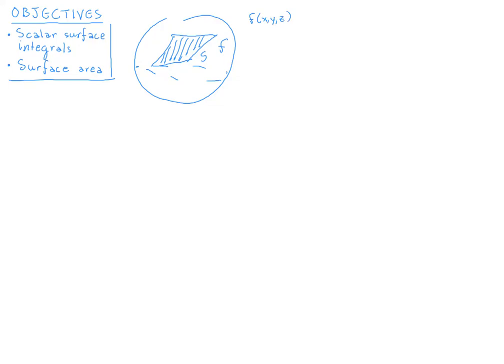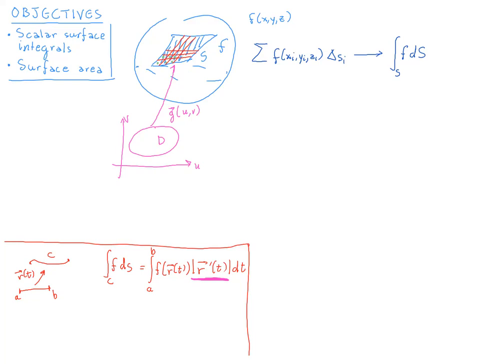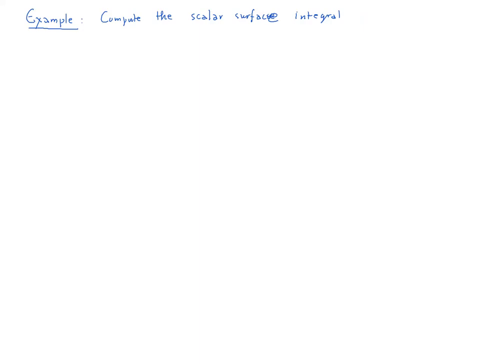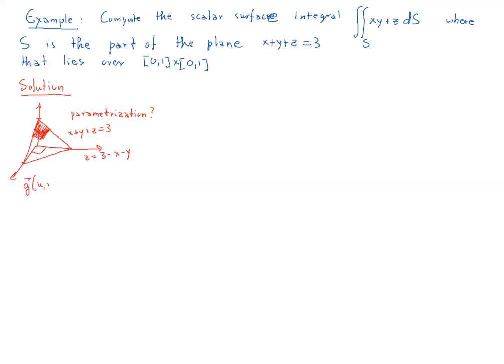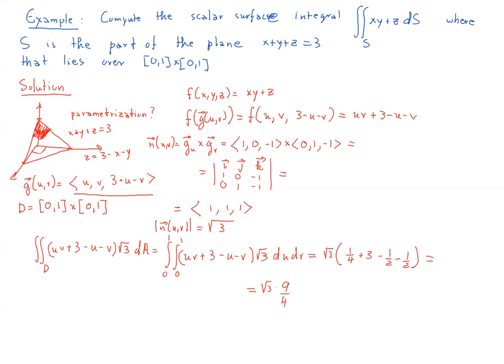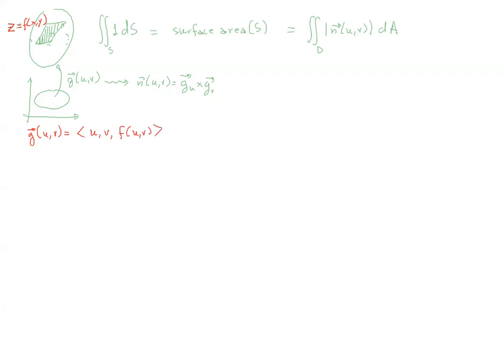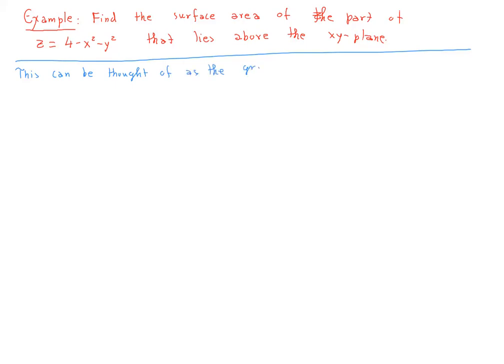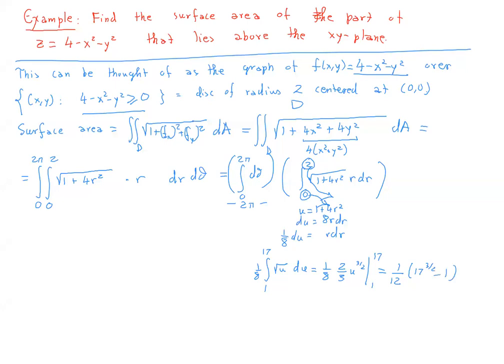Calculus III - Lecture 28: Scalar Surface Integrals - Surface Area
In this lecture, we introduce scalar surface integral and we study surface area as a special case.